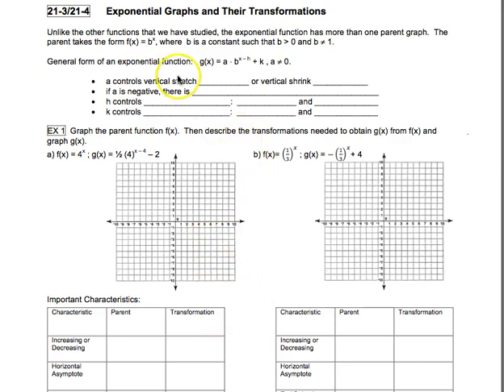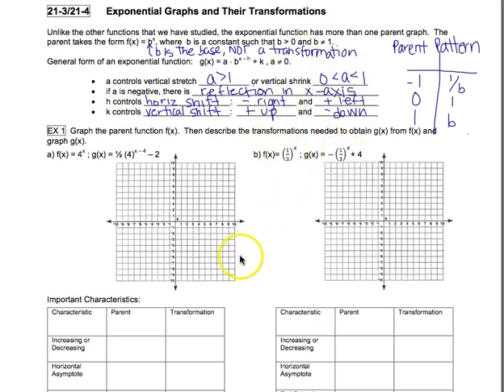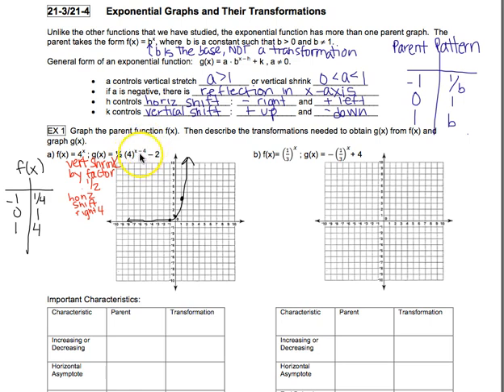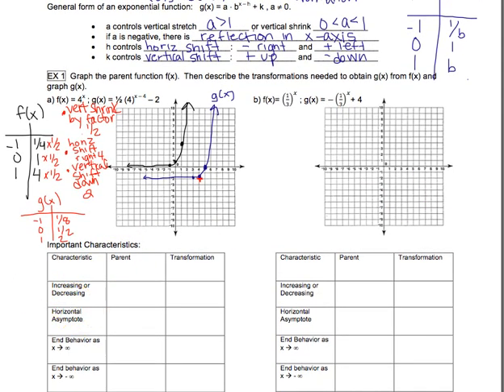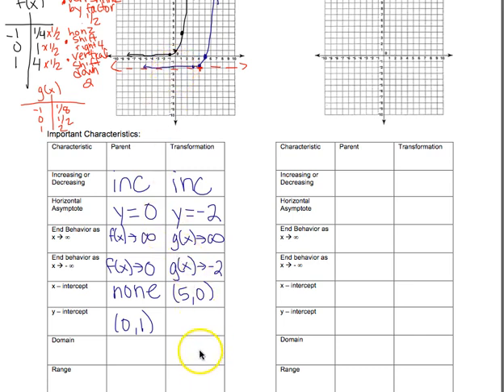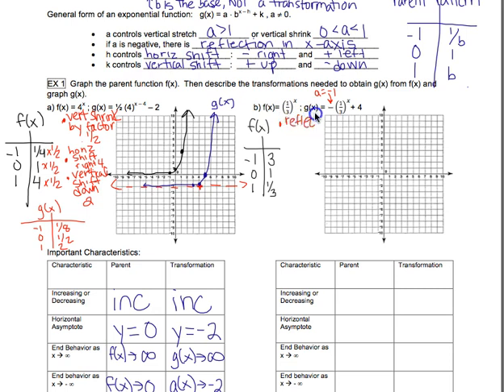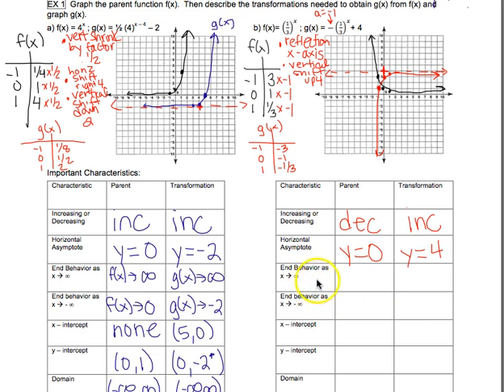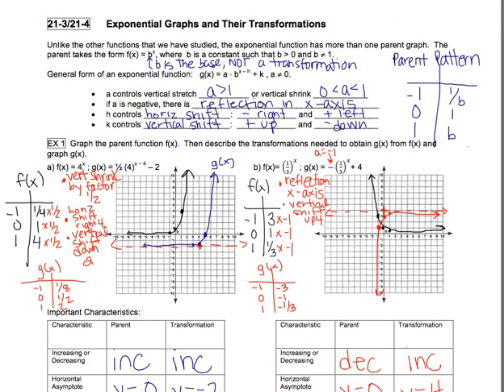21.3-21.4: Exponential Graphs and Their Transformations